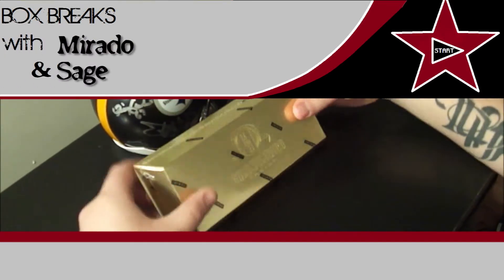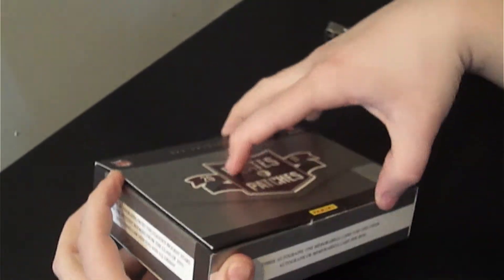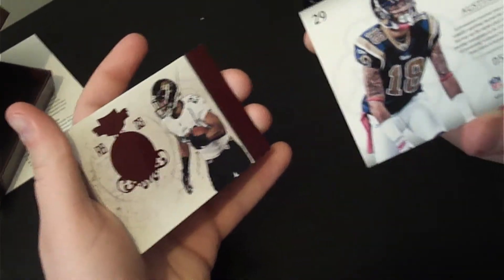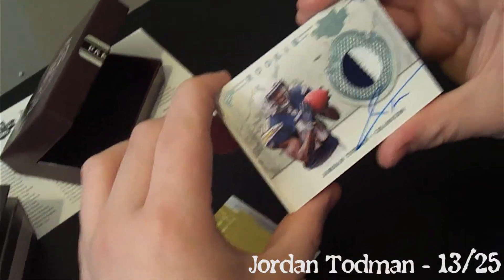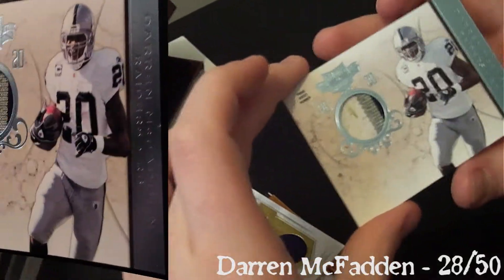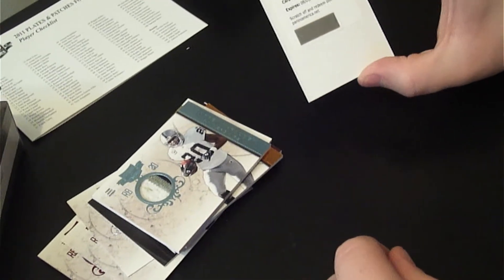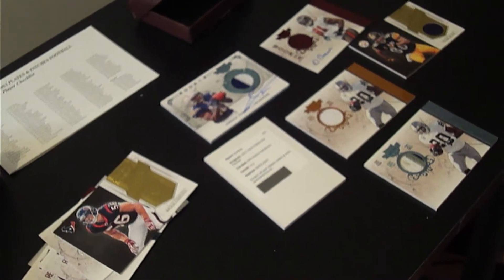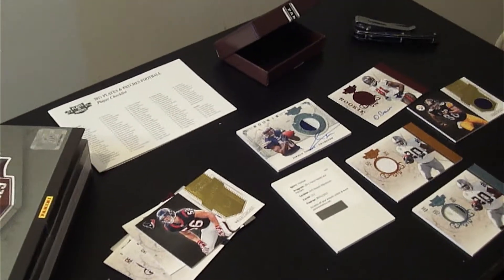2011 Panini Plates & Patches Football Box Break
Mirado & I take a look at Panini Plates & Patches...ohhh the excitement.

JOIN US!!!